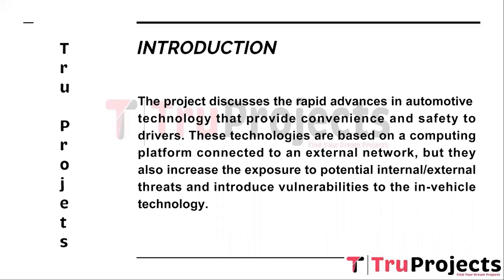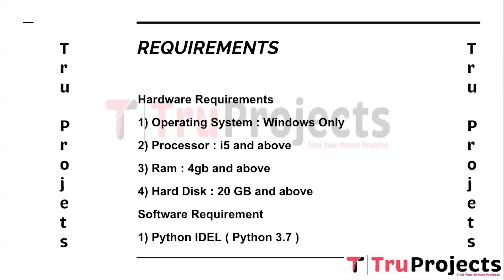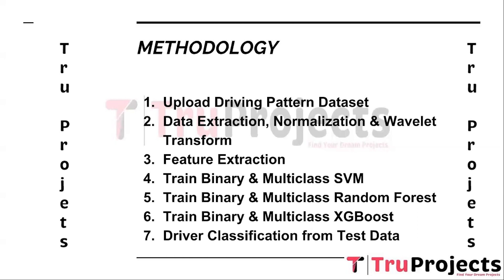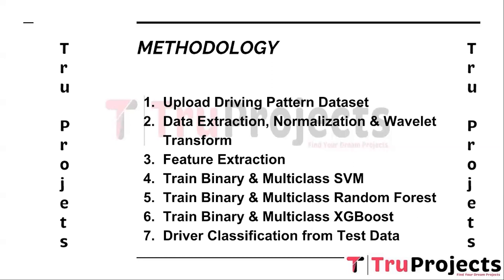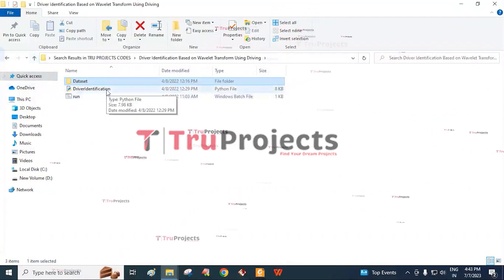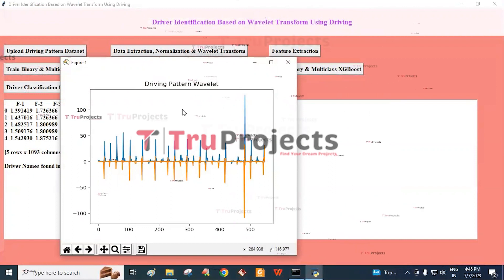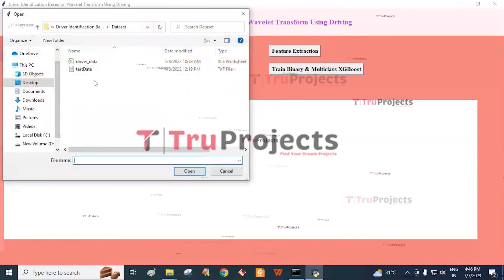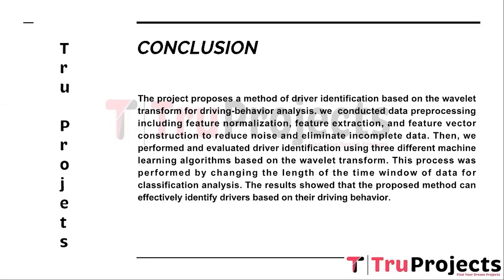Driver Identification Based on Wavelet Transform Using Driving latest deep learning projects